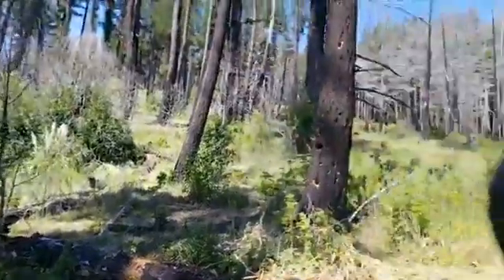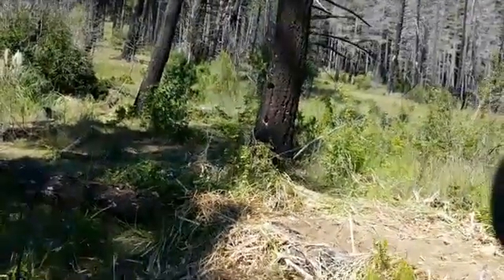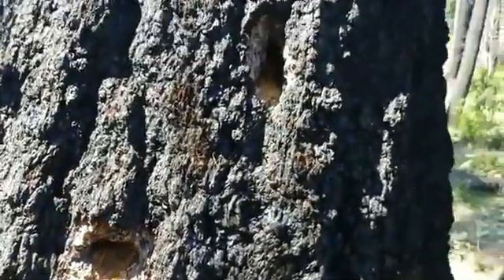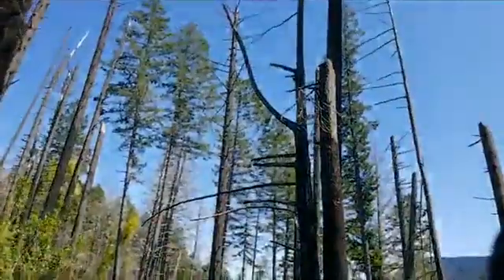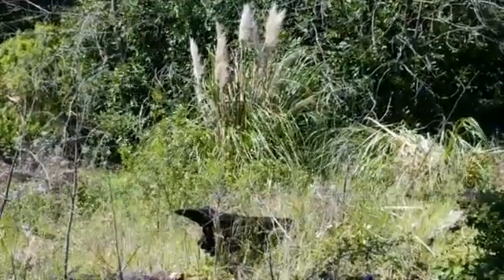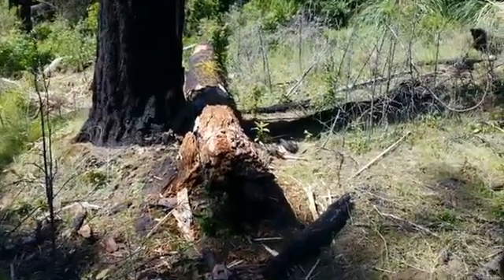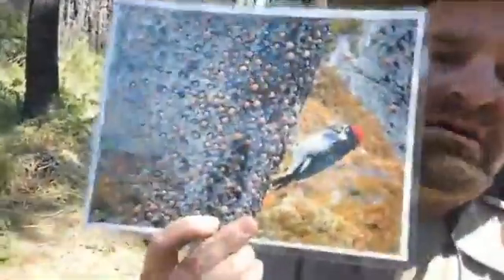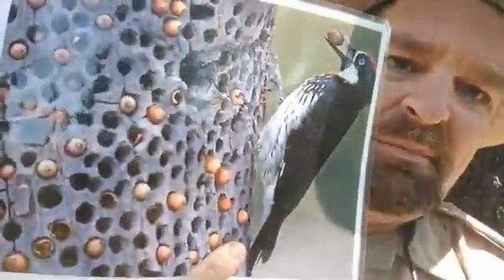What good are dead trees?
Facebook Livestream from 5/3/2020

Weekly Schedule

Monday: Angie - Marine Ecosystems
Tuesday: Ryan - Redwood Ecology
Wednesday: Kyle - Humboldt History
Thursday: Maiya/Princess - Indigenous People of Northern California
Friday: Griff - Plants of the Redwoods
Saturday: Kyle - Humboldt History
Sunday: Griff - Redwoods Wildlife

Programs Daily at 3pm

During this period of social distancing due to the COVID19 outbreak, join California State Parks on a daily digital exploration of our northernmost state parks! Each day we will virtually gather to explore what lies behind the redwood curtain. Your friendly guide will offer an online experience from the northern corners of California, through nature walks, historic and natural resources exploration, Q&A, and more! Tune in to experience tall trees and rugged seas- all from the comfort of your home. Programs offered every day of the week at 3pm. If you miss a program, don’t worry(!), all programs are recorded and captioned for viewing at your leisure. To access, follow “California State Parks North Coast Redwoods” on Facebook.